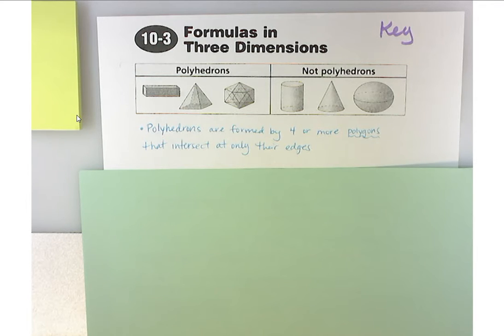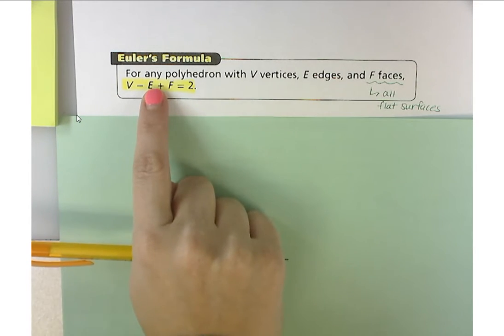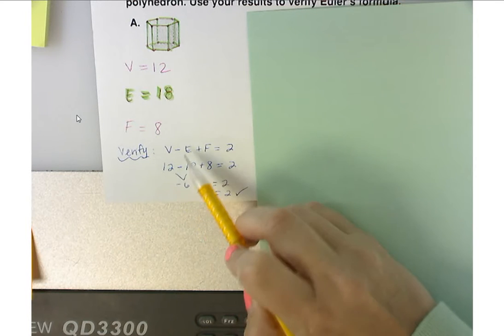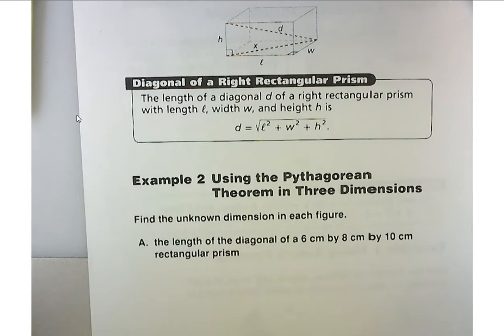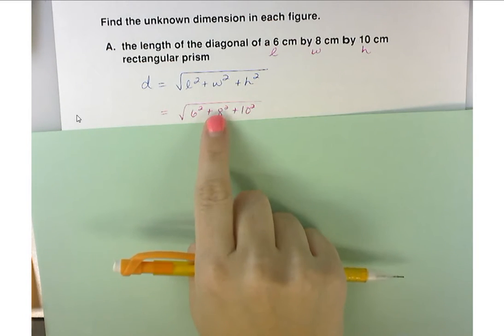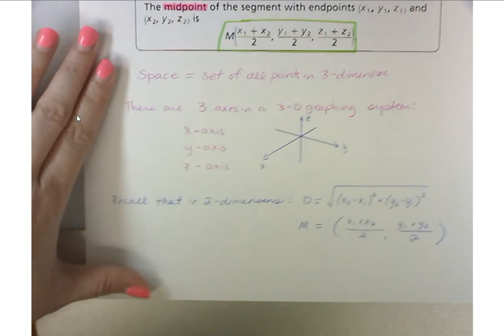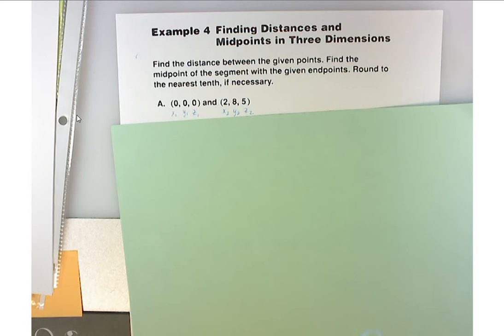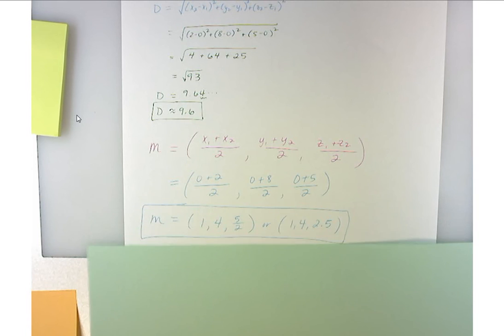10.3 - Notes for Geometry